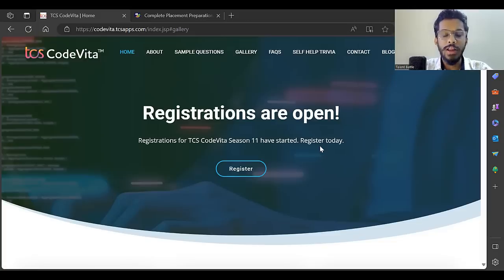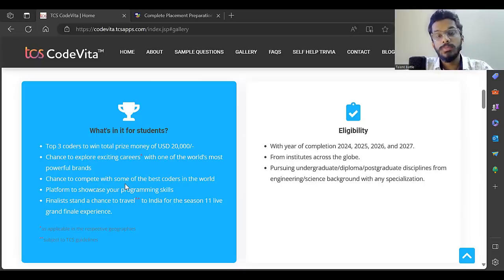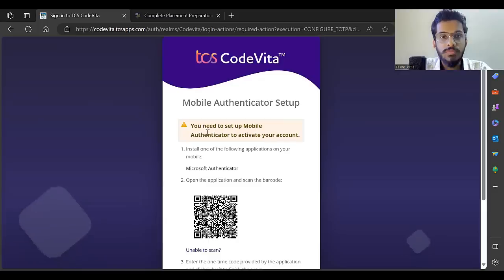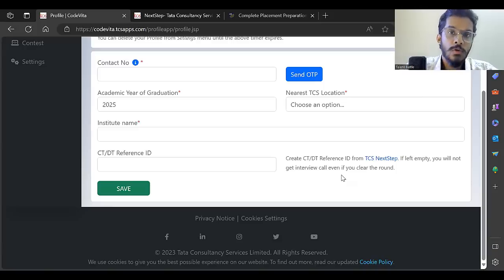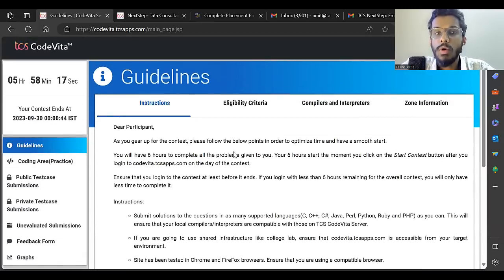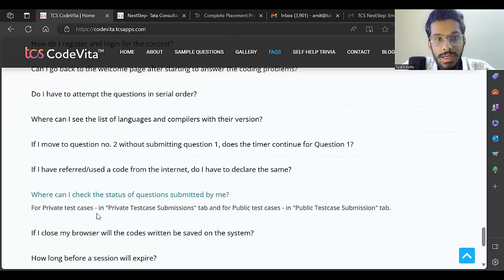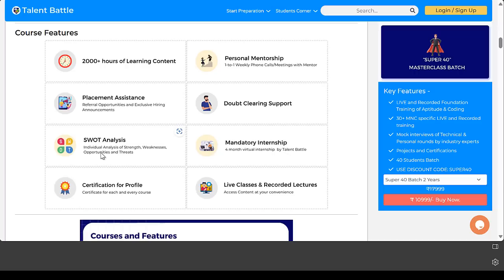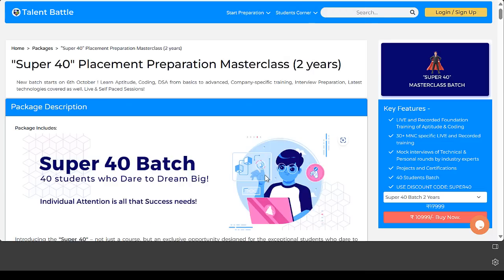TCS Codevita Registrations are Open! 2024, 2025, 2026, 2027 Batch All Branch Students are Eligible!